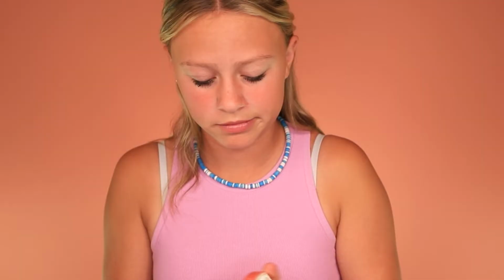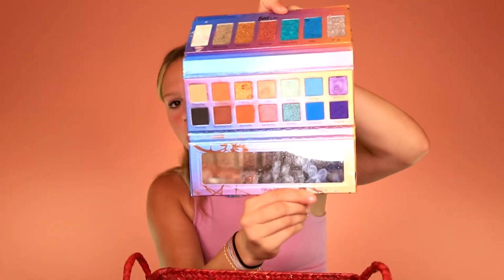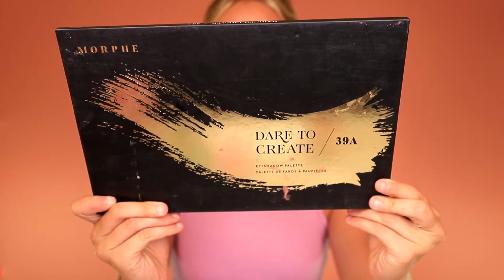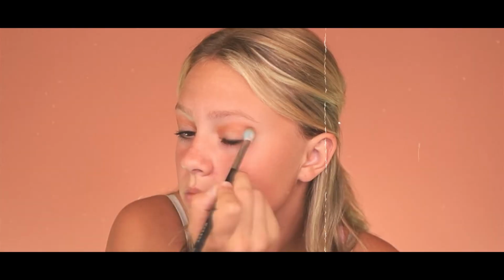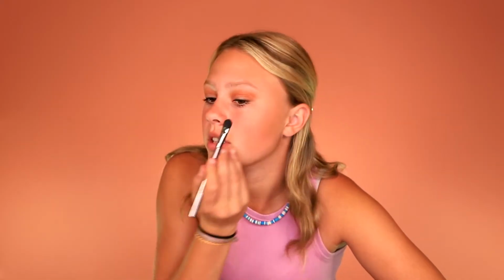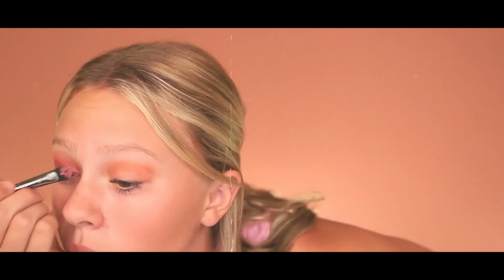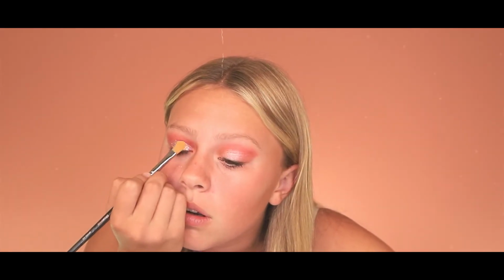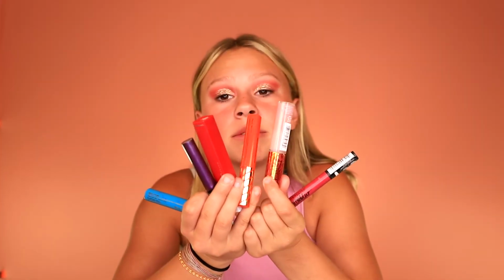Creating a Random Colorful Makeup Look with Surprise Colors! | The Daya Daily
Hey, Beauty Junkies! Welcome back to The Daya Daily, your go-to channel for all things makeup, beauty, and fun! Today, we're stepping into the world of chance and creativity with a thrilling colorful makeup challenge that will leave you mesmerized!

🎨✨ In this exciting video, we're taking a bold leap into the unknown as we pick random colors of makeup to create an unexpected makeup look. Watch as I draw colors at random from our magical makeup box, each shade presenting a thrilling surprise. From pretty pinks, to glittery purples, and sparkling golds, I'm combining shades that I never thought to pair together.

👀 Brace yourself for the moment of truth as I reveal the final makeup look! Will it be a harmonious masterpiece or a wild explosion of color? Join me on this journey of self-expression, where we celebrate the beauty in embracing the unexpected.

XOXO DAYA

Never miss an episode to The Daya Daily for weekly episodes filled with daring taste tests, fun challenges, and more!  @TheDayaDaily

Thank you for joining us on this thrilling makeup journey!